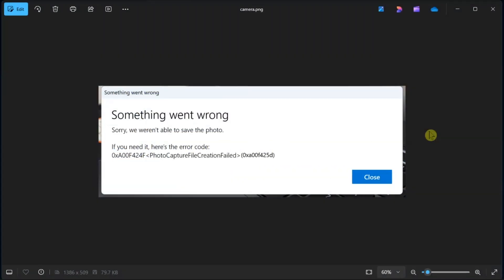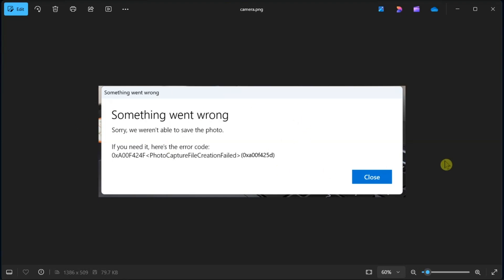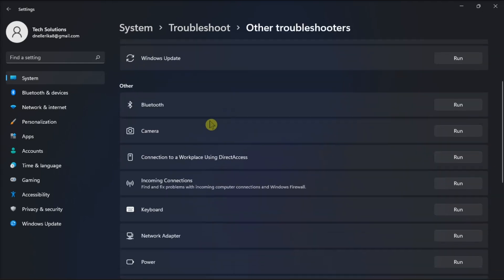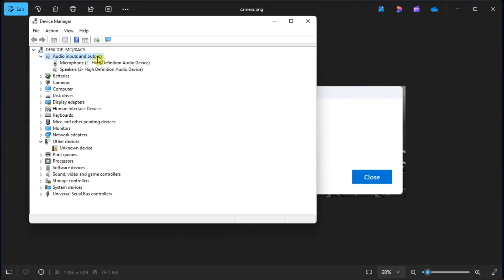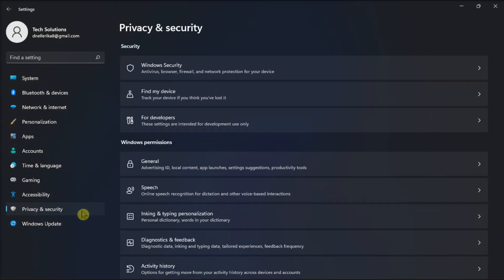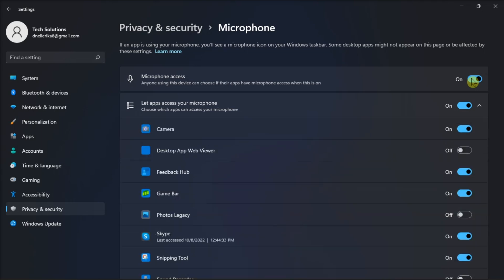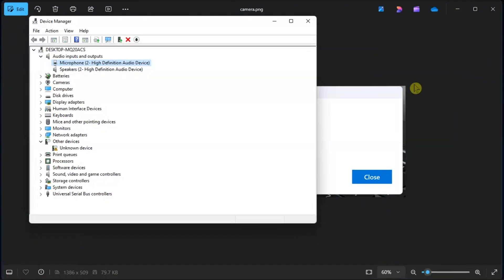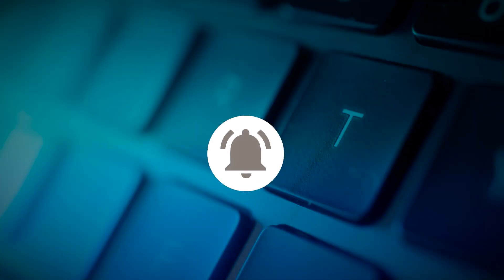[FIX] Camera App Error 0xA00F425D "We Weren't Able to Save the Photo" - Video / Photo Capture Failed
Encountering the Camera App error 0xA00F425D: "We weren't able to save the photo" ? Perhaps it contains "VideoCaptureStartFailed" or "PhotoCaptureFileCreationFailed" in the error message as well? This tutorial offers effective solutions to troubleshoot and resolve this issue, helping you capture and save your photos without any problems.